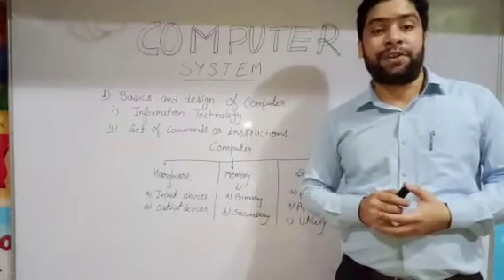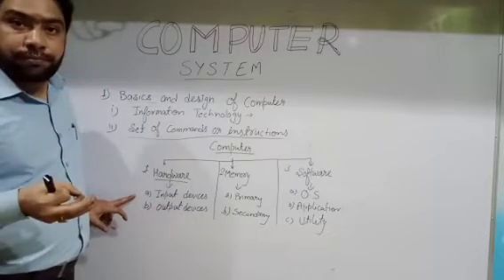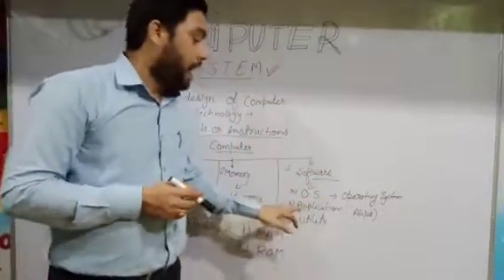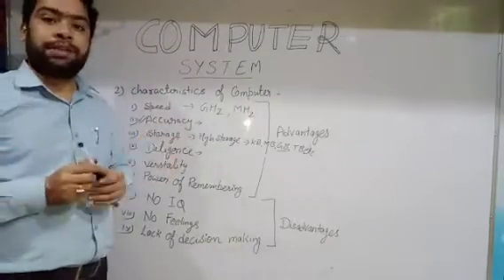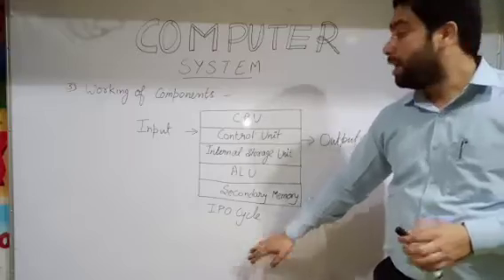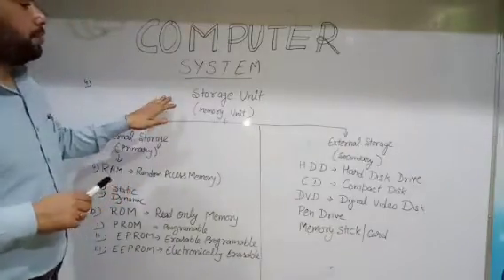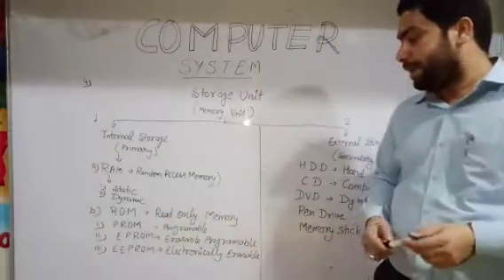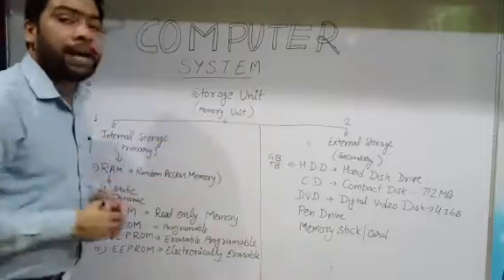Computer system class 9th part-1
Basics and parts of computer